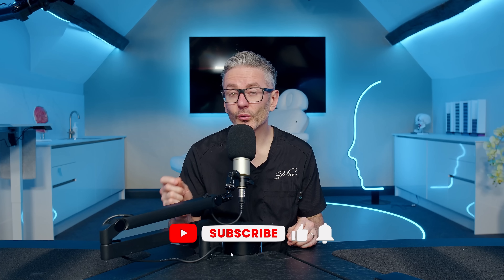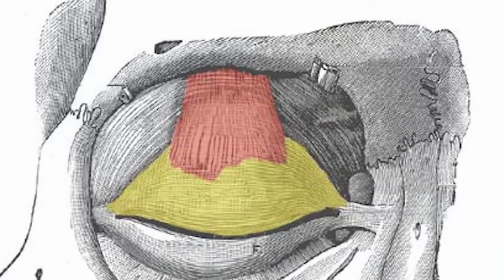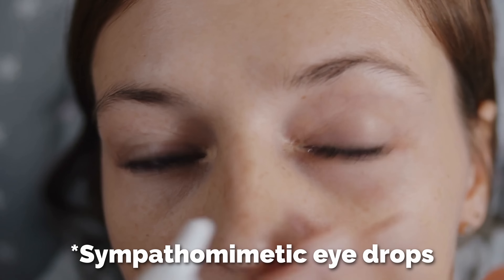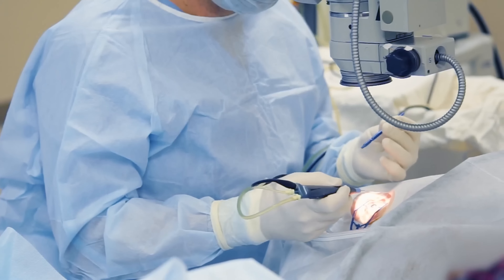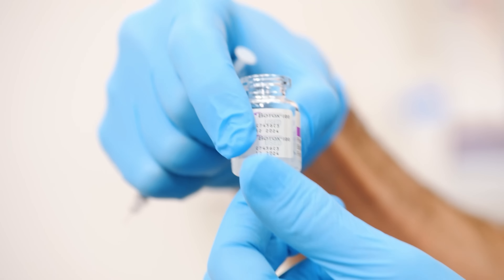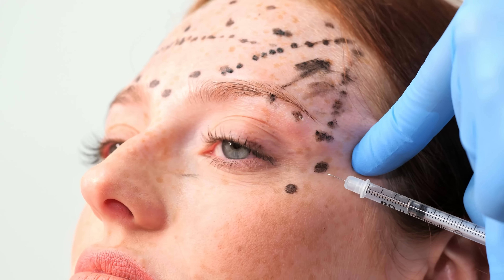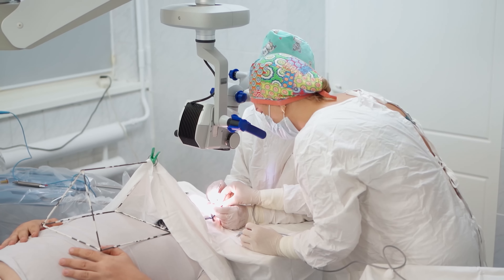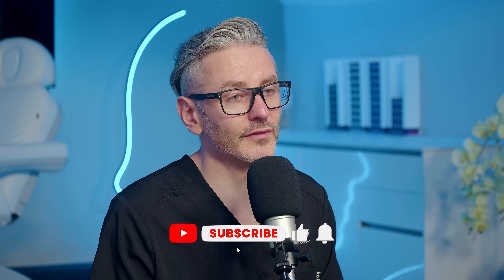3 Droopy Eyelid Fixes. How To Fix Eyelid Ptosis.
The biggest Botox fear for patients and injectors alike is eyelid ptosis. In this video I explain 3 fixes for eyelid ptosis and droopy eyelids whether it's a result of a Botox procedure or whether its a pre-existing condition. I also delve into a very important matter to be aware of - differentiating Eyelid Ptosis and Brow Ptosis, they appear quite similar, but the fixes for both differ.

00:12 Differentiating Eyelid & Brow Ptosis
00:48 Eye Drops To Fix Ptosis
01:30 Why Drops Can't be Used for Pre-existing Ptosis
02:02 How To Use More Botox as a Fix
03:11 When to Have Surgery For Ptosis
00:00 Differentiating Eyelid & Brow Ptosis
00:48 Eye Drops To Fix Ptosis
01:31 Why Drops Shouldn't Be Used For Pre-existing Ptosis
02:02 How To Use More Botox As A Fix
03:11 When Should You Consider Surgery For Ptosis?